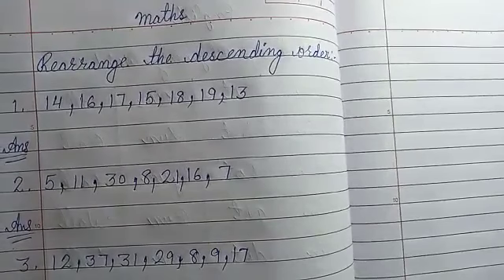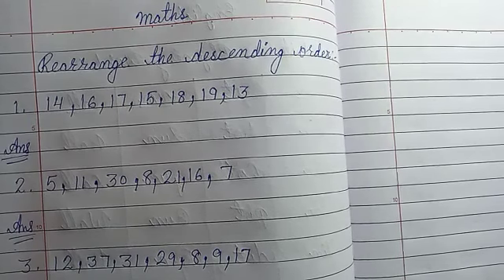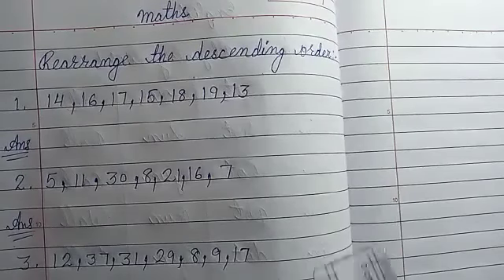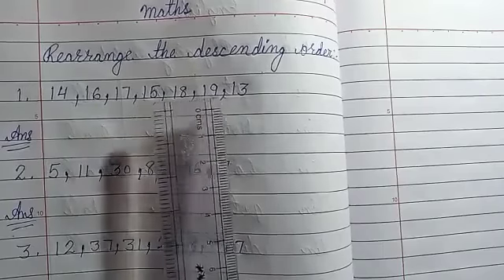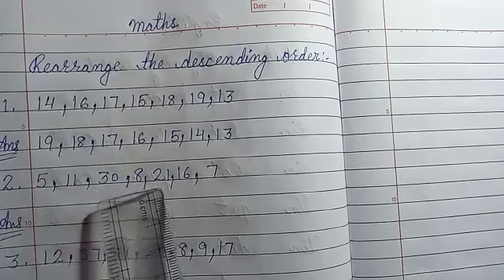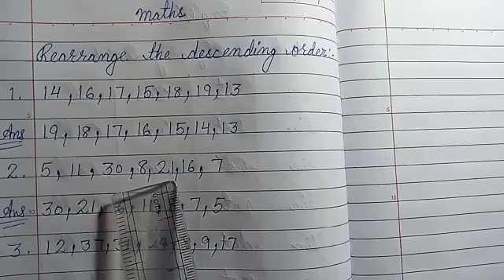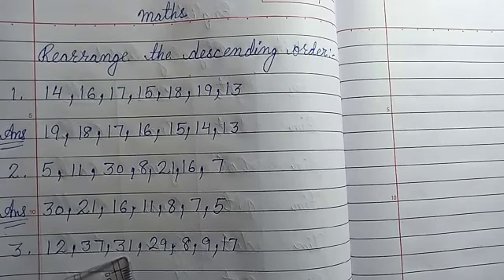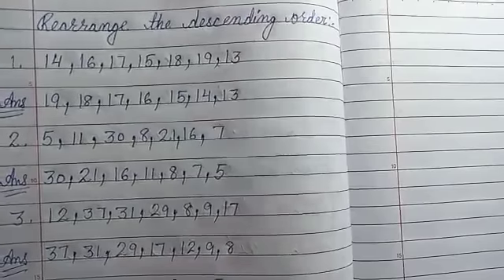St. Mary's/Remijius high school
Class. U.K.G sub. Maths. date. 21/1/22 by Regina